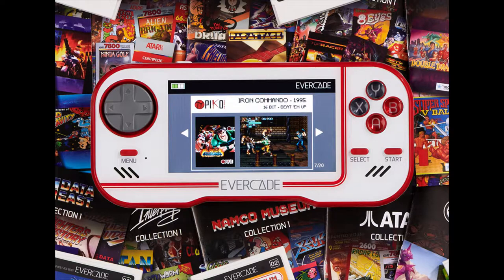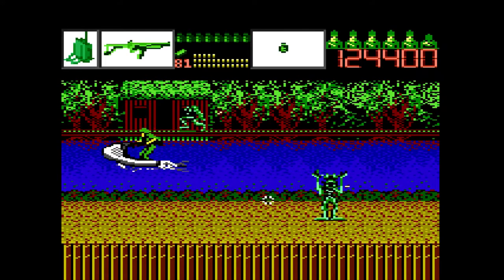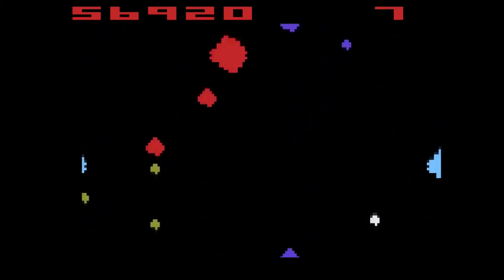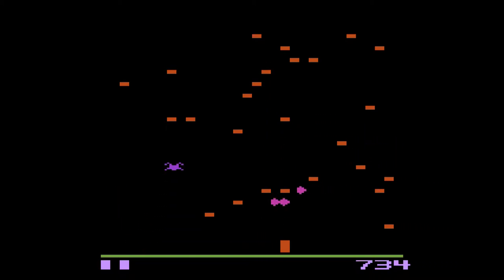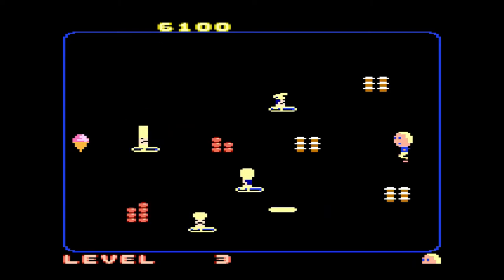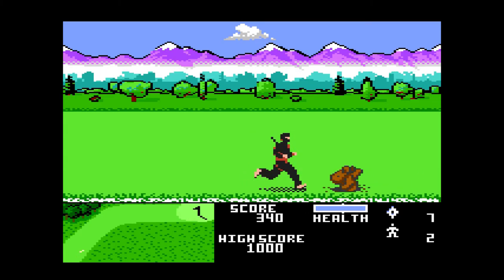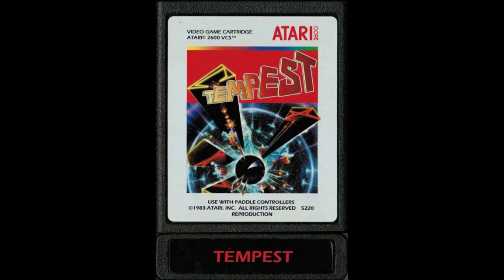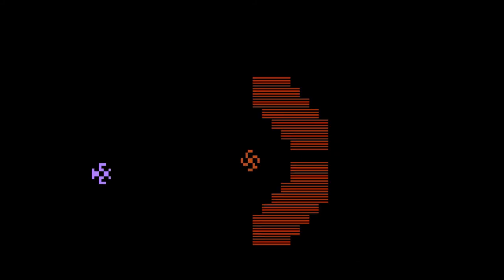Evercade Review #1: Atari Collection #1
This is my review of the first Evercade cartridge, the Atari Collection #1. Twenty games from the Atari 2600 through the 7800. A couple of the games have visual glitches because the El Gato did not like the footage.